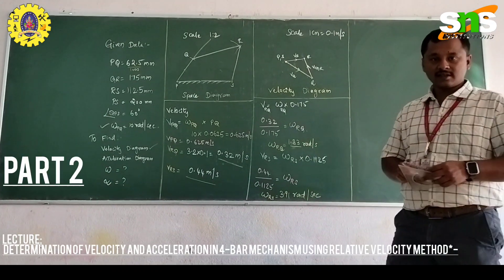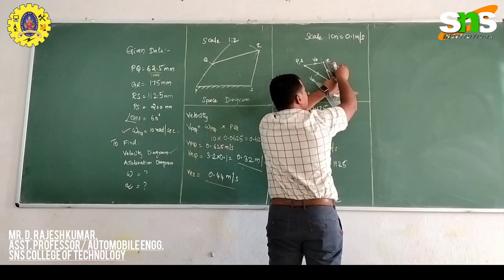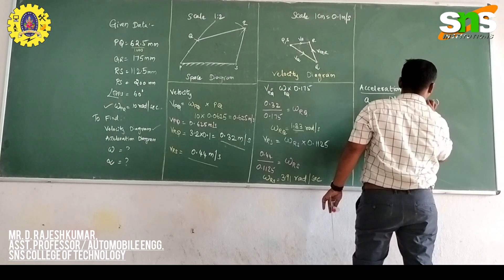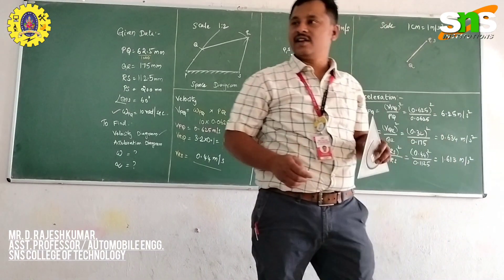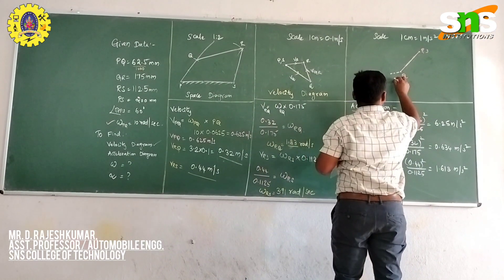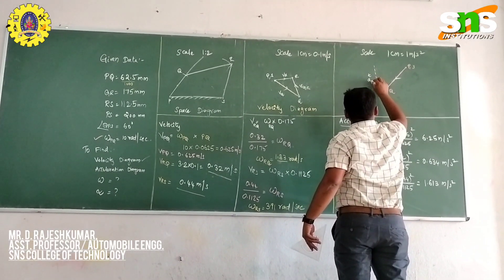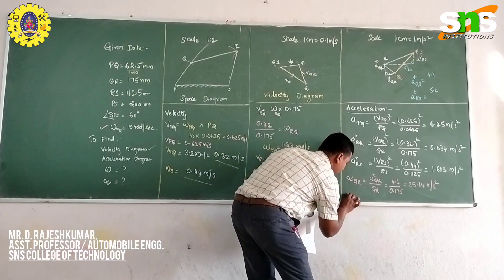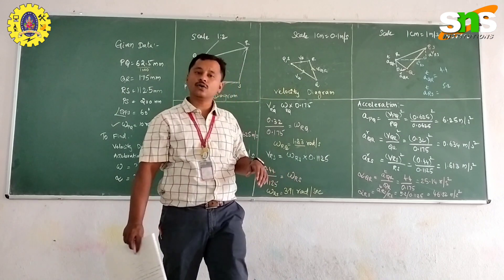Determination Velocity and Acceleration for 4 Bar Mechanism Part 2